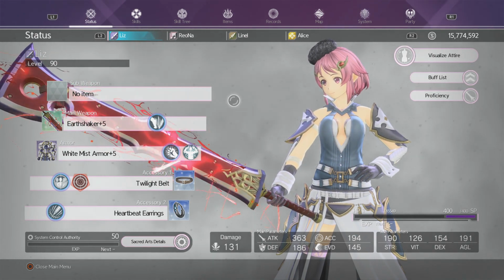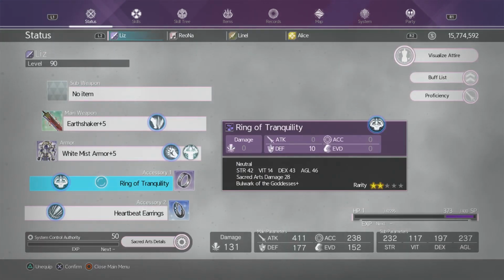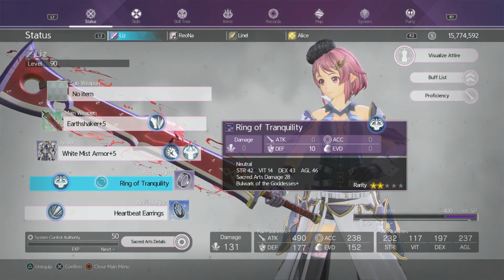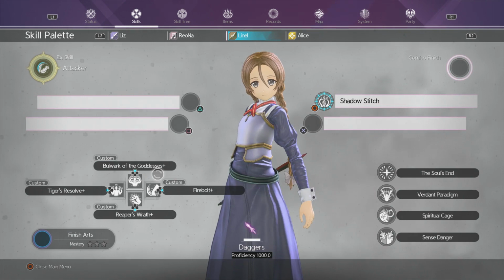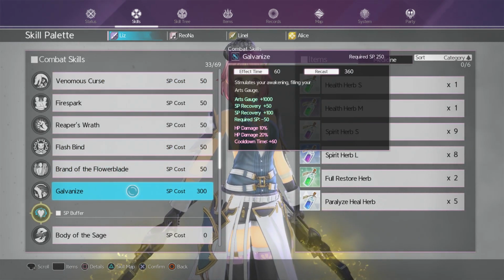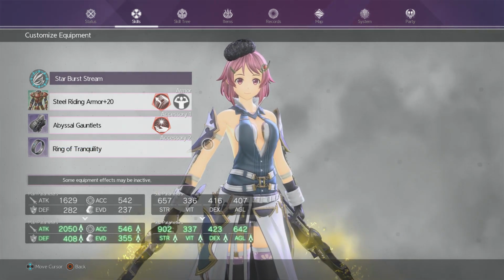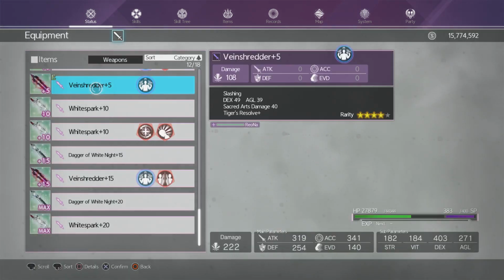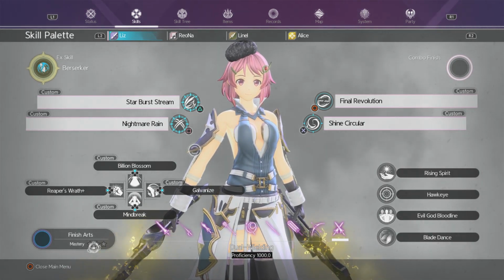Sword Art Online Alicization Lycoris One Down Kill Version 3.0 Extreme Raids of Destruction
VERSION 3.0

One down kill buffs for extreme raids 20/20
4/4 sword skill connect.
Note: Best Custom required Abyssal Guantlets with rising spirit and Ring of Tranquility strength food required.
Persona: Prodigy or Nimble
Anima: Uptight
Passives: Rising Spirit, Evil God Bloodline, Hawkeye, Killing Blow or Blade Dance. Your choice to take or hawkeye if accuracy is not needed for lithe body.

No Sword Dance +
x4 bulwark of the goddesses+
x4 firebolt+
x3 reapers wrath+
x2 emergency evade+
x2 tigers resolve+
x1 burning blade+
x1 echoes of madness
x1 thorn of the protector
x1 billion blossom
x1 at wits end+

With One Sword Dance + Build Max dps
x4 firebolt+
x3 reapers wrath+
x2 emergency evade+
x2 tigers resolve+
x1 Sword Dance +
x1 burning blade+

With Double Sword Dance + Build Max dps
x4 firebolt+
x2 reapers wrath+
x2 emergency evade+
x2 tigers resolve+
x2 Sword Dance +
x1 burning blade+